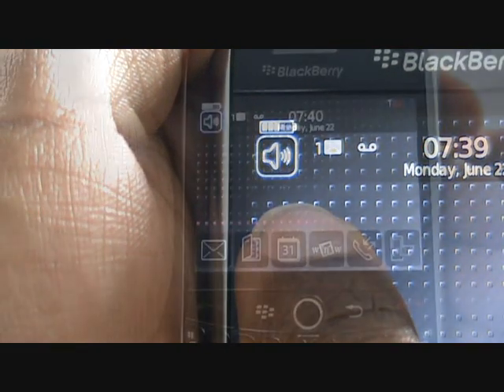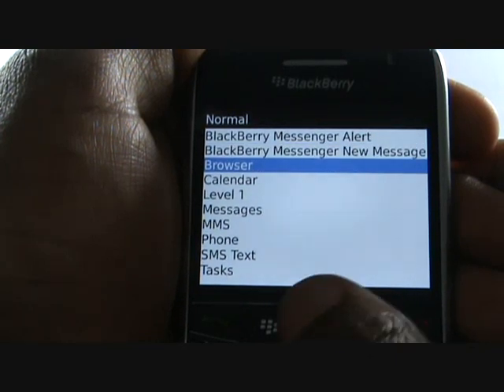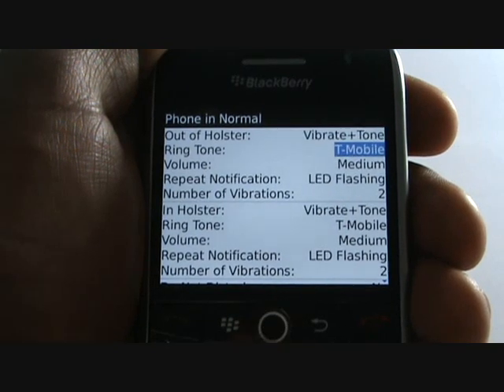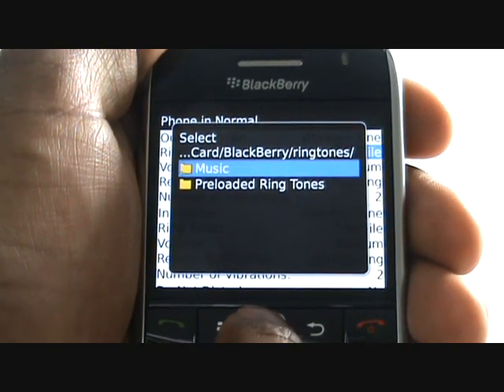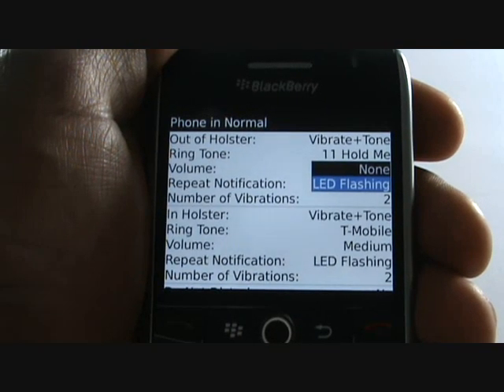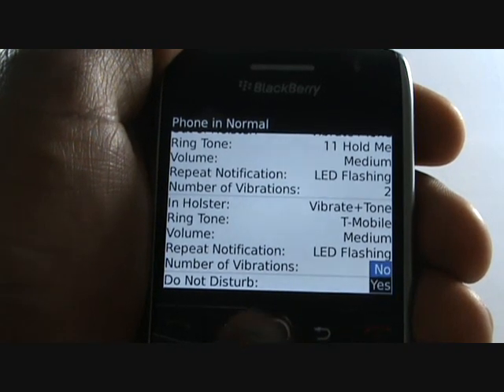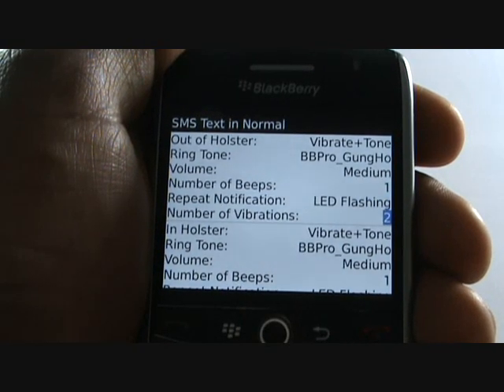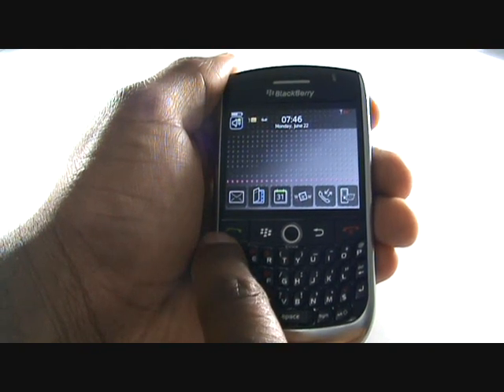Changing your Ringing Tone Tutorial | BlackBerry Curve 8900 | BlackBerryTutorials.co.uk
Through this bite sized tutorial you'll be shown how to change your ringing & message tone to MP3 tones or other pre-installed tones.

Through our website you can enjoy 96 other tutorials showing you the true power of your smart phone. Enjoy!